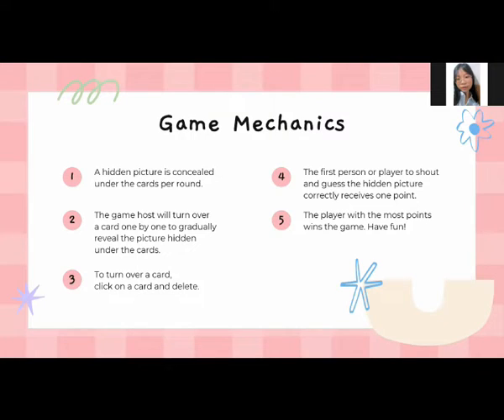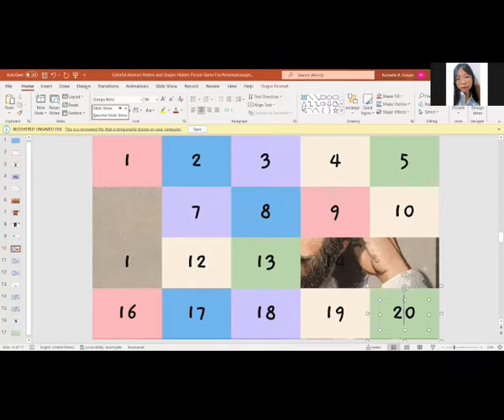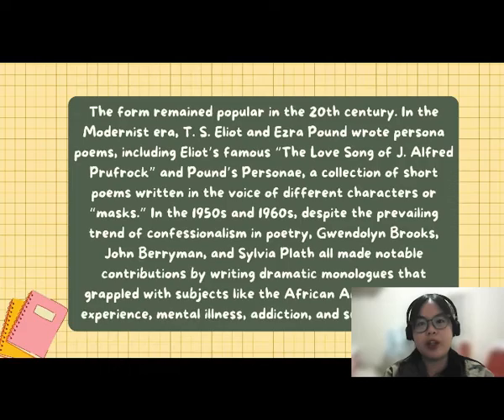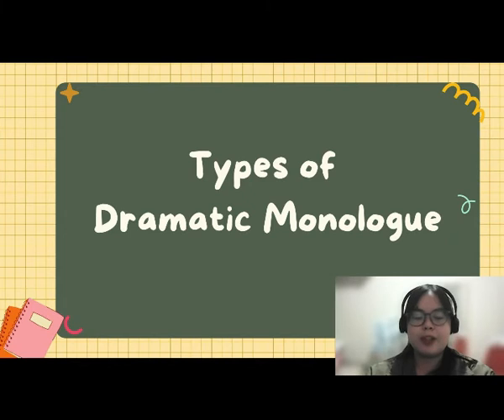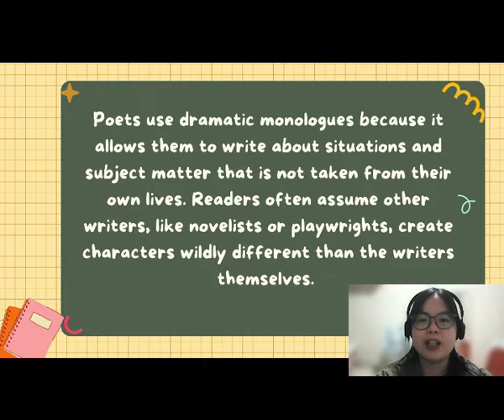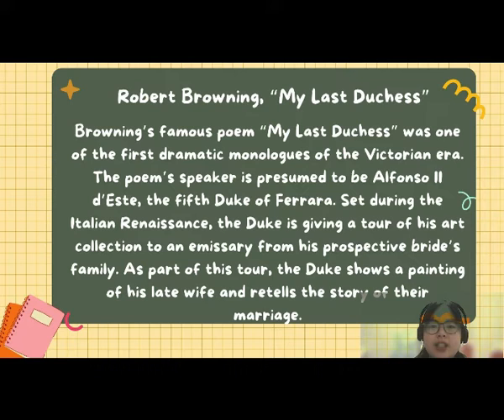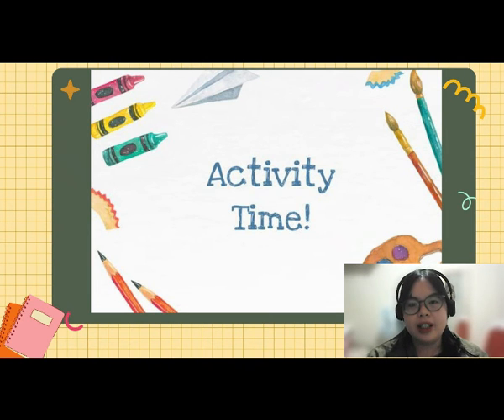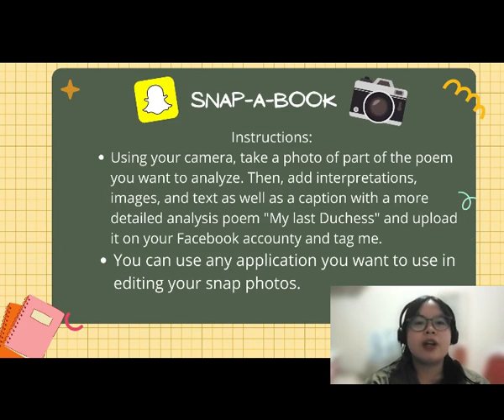Dramatic Monologue "My Last Duchess"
Finals- Teaching Demo in Literature
BSEE 36 & BSEE 41

Submitted by:
Datuin, Elsa Mae
Tubongbanua, Jordan